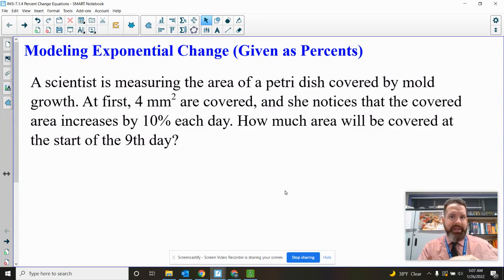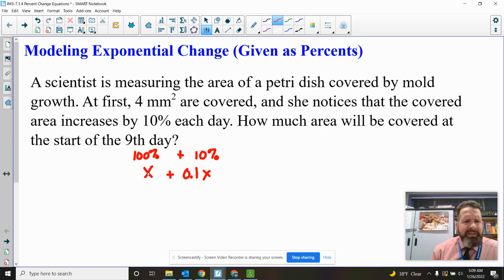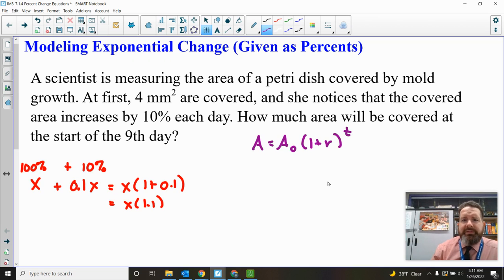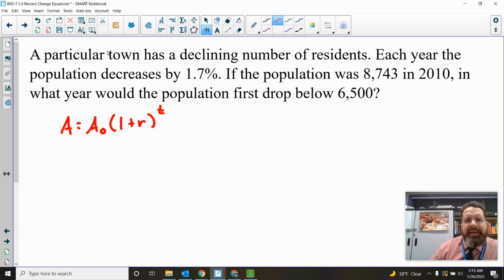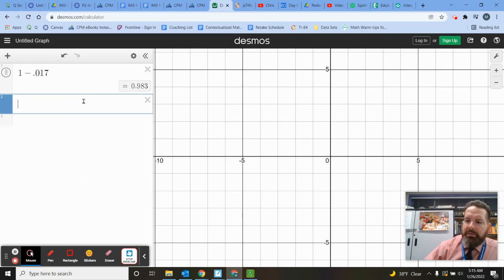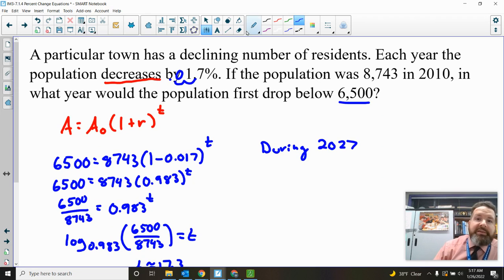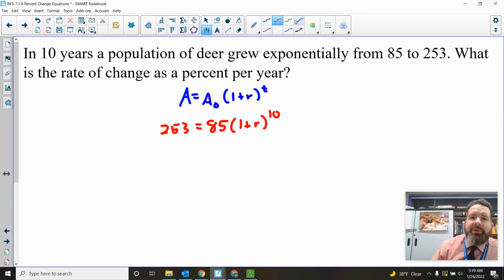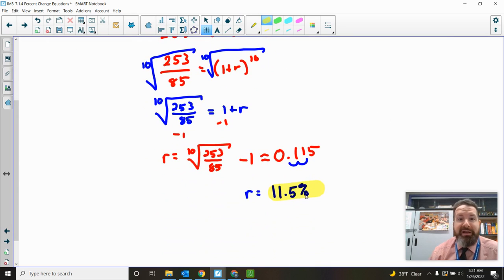IM3-7.1.4 Percent Change Equations